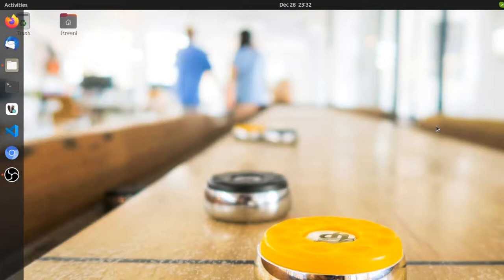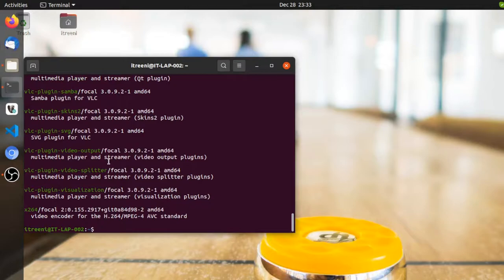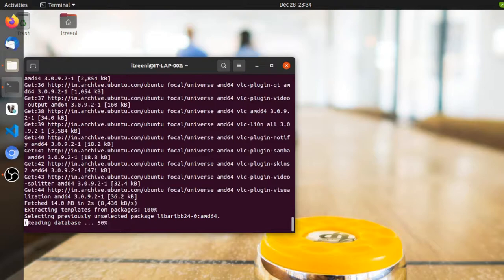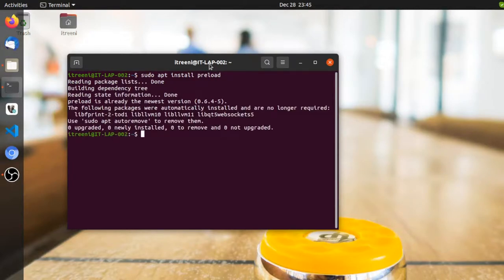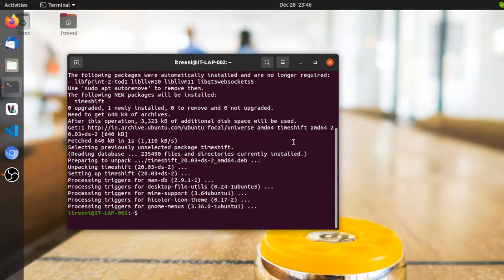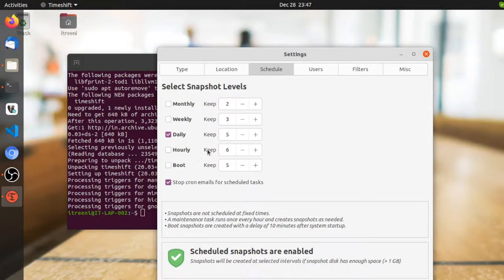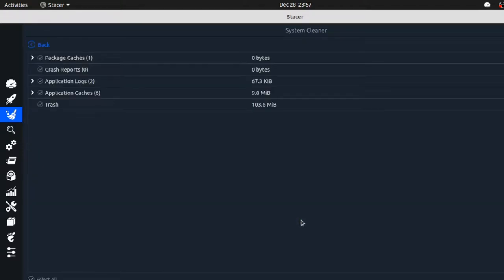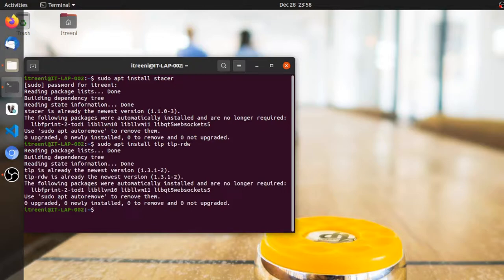1 5 apps you must install in Ubuntu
In this video, I have shown you 5 applications, you must install after installing fresh Linux Ubuntu Distro.